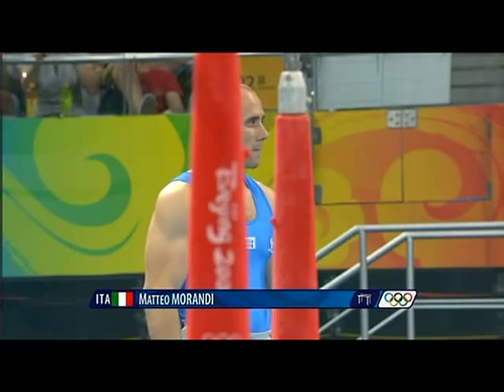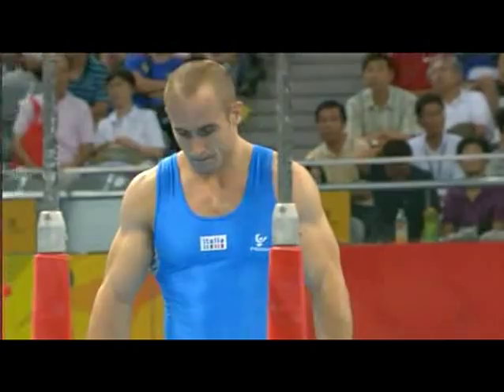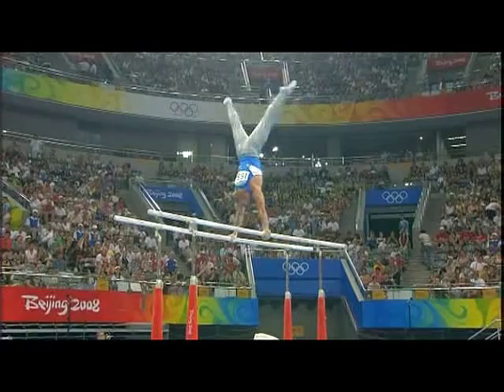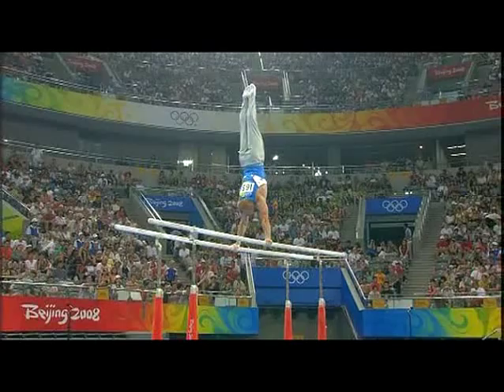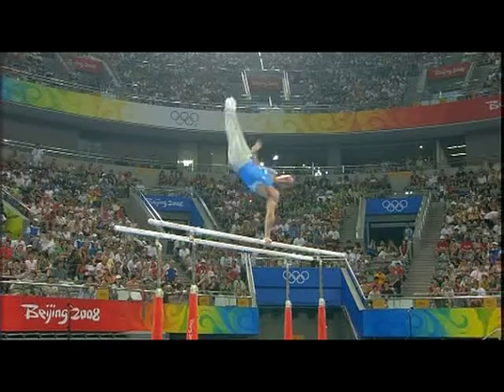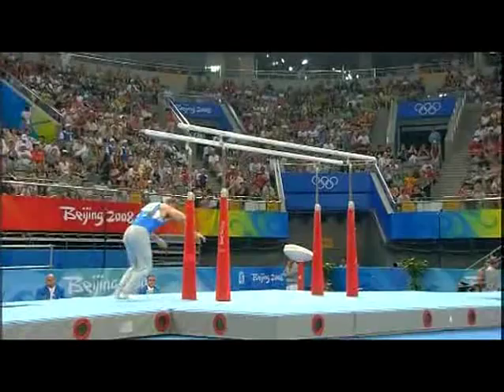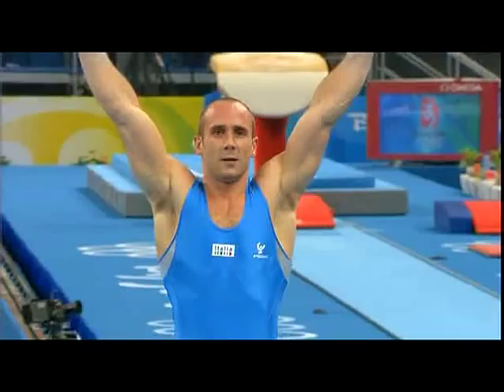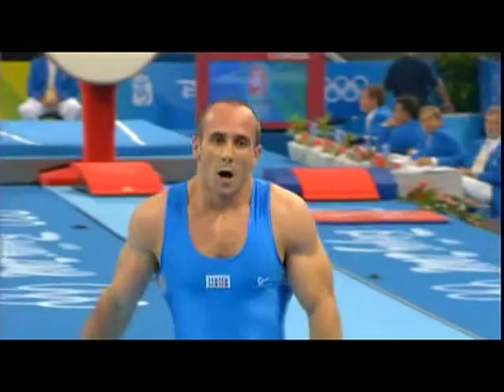Matteo Morandi - 2008 Beijing Olympics - QF PB